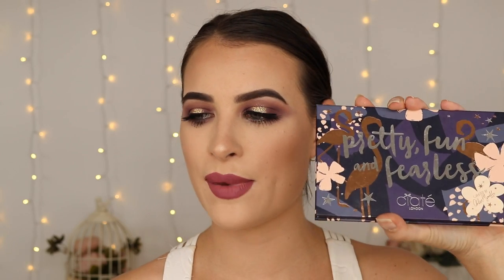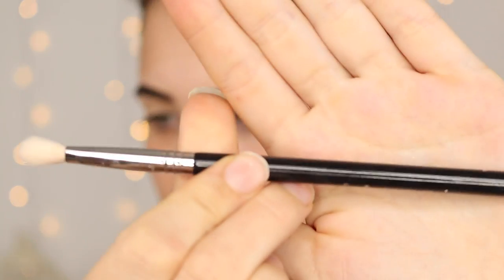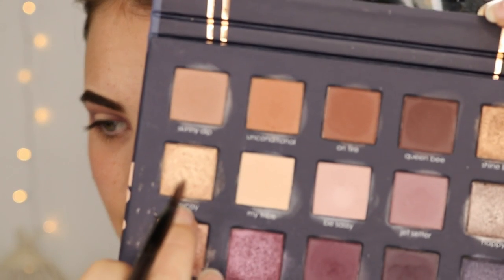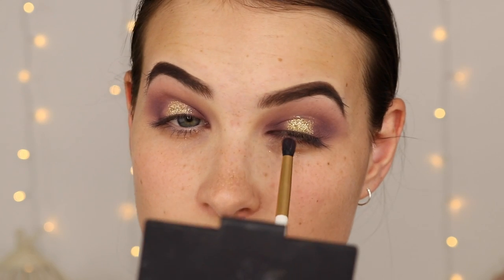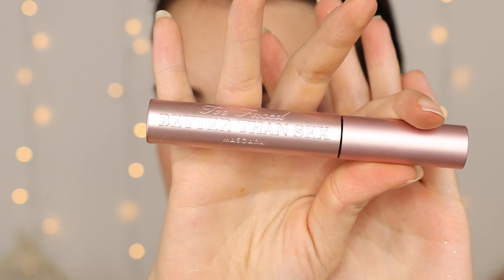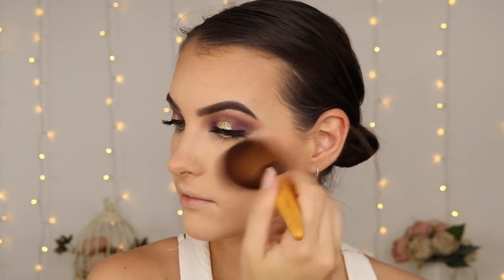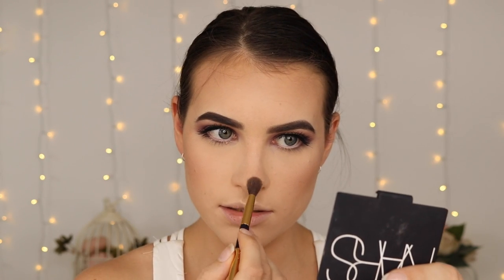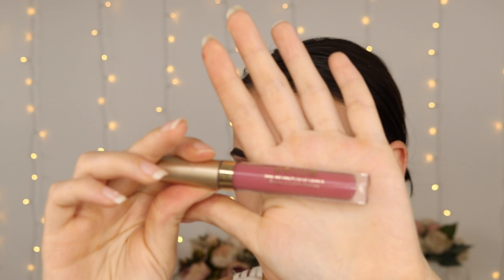Gold Purple Halo Eye | Chloe Morello Pretty, Fun and Fearless Palette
Hey Guys! I was so inspired to do a purple smokey eye with a pop of gold after looking at the Chloe Morello Pretty, Fun and Fearless Palette and this is what I came up with. I hope you guys enjoy, and if you have any other suggestions please let me know in the comments below ♡ As always, thank-you so much for watching, it means so much to me!

♡ Product Details ♡

FACE
Nars Radiant Creamy Concealer in "Light"
The Balm Highlighter in "Mary-louminizer"

BROWS
Anastasia Beverly Hills Dip Brow Pomade in "Dark Brown"

EYES
Ciate London | Chloe Morello Pretty, Fun and Fearless Palette

LIPS
Stila Stay All Day Liquid Lipstick in "Patina"

MUSIC

Title: We Are One
Artist: Vexento
Genre: Dance & Electronic
Mood: Bright